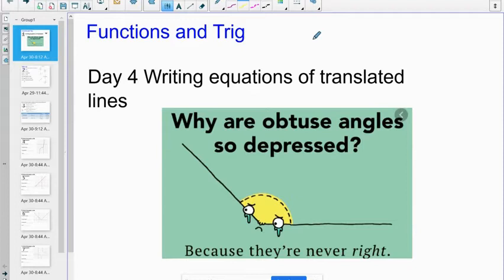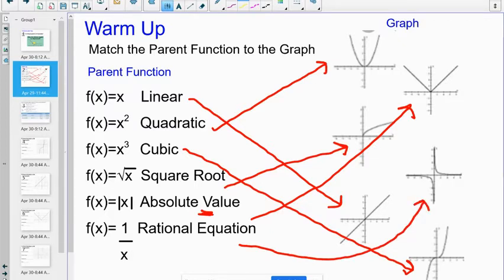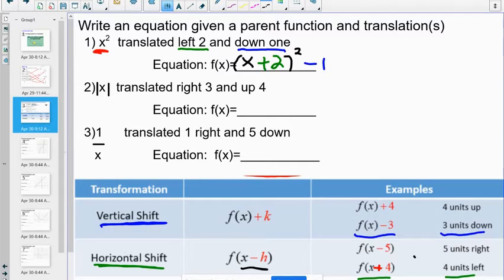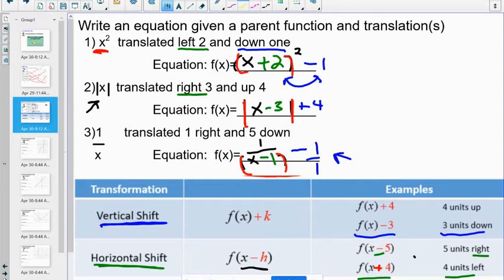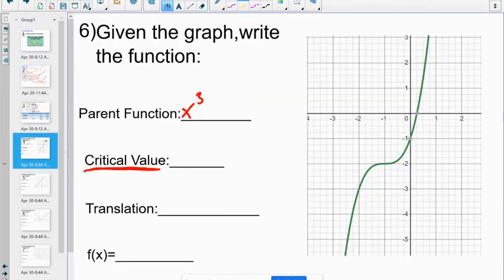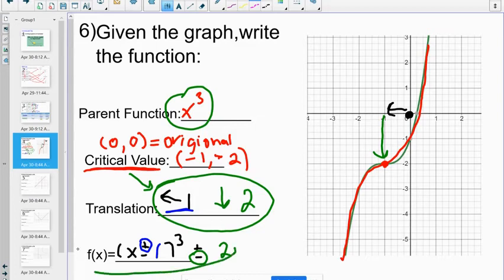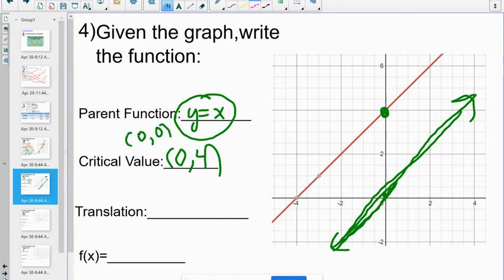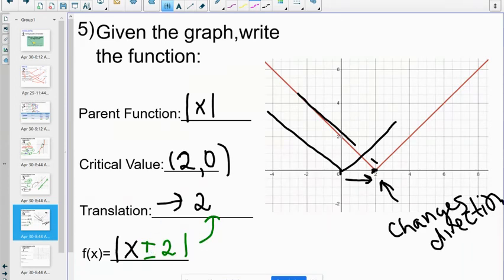Unit 4 Day 4 Writing Equations